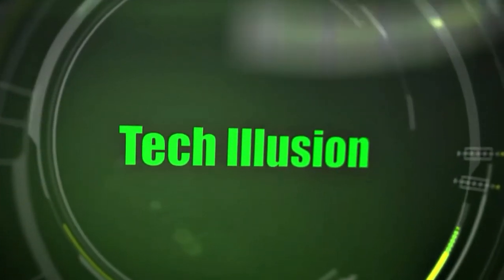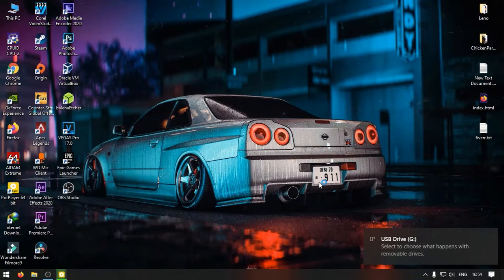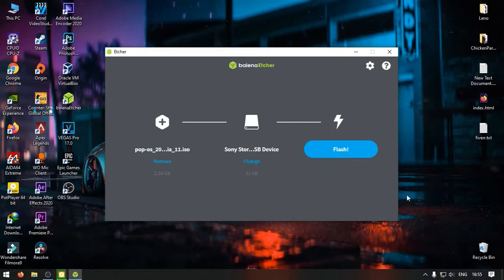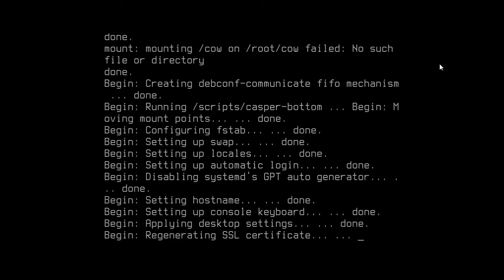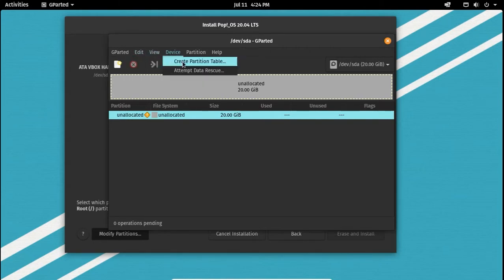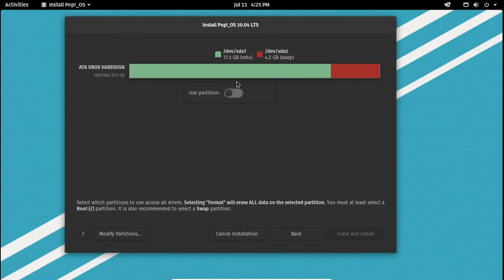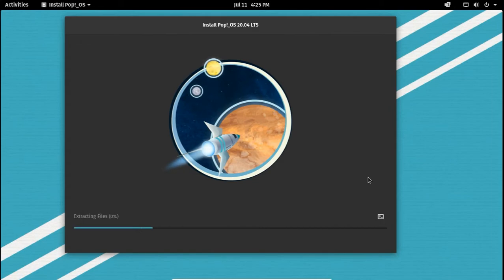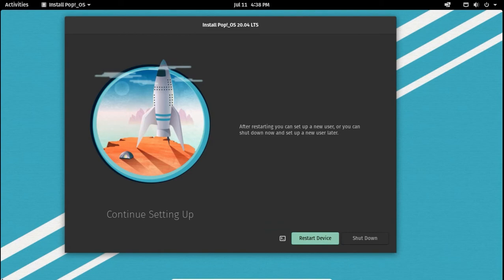How to install Pop OS 20.04 in Legacy BIOS PC | 2020 | Tech Illusion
This is a walkthrough guide on installing the latest version of Pop OS on a Legacy BIOS based system.

Download Balena Etcher to Create a bootable Pop OS USB drive (used for this video too)

Tech Illusion is a channel made by a geek for geeks. We focus on providing entertainment with help to people in need. Our content is pretty random, ranging from hardware reviews, troubleshooting, how to videos, linux walkthrough's, content creation tutorials, software battles and many more...
PC Specs :
Storage -  7200 RPM Seagate HDD